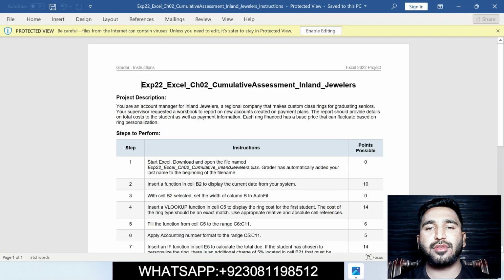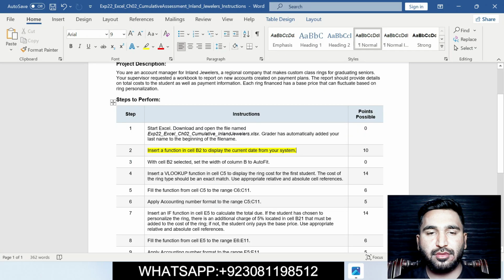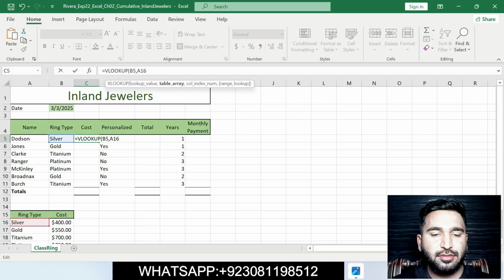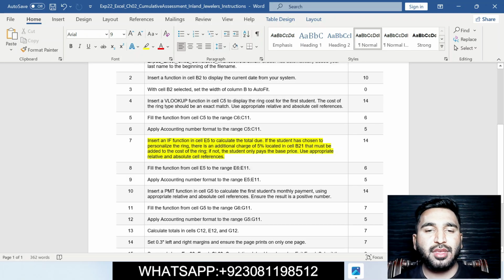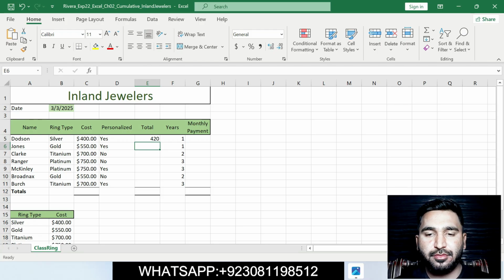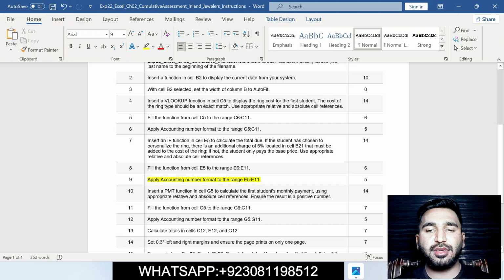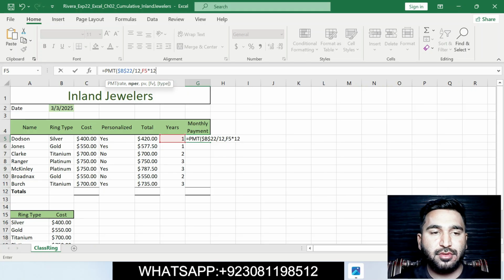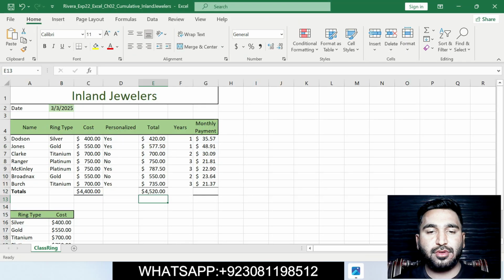Exp22_Excel_Ch02_CumulativeAssessment_Inland_Jewelers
Exp22_Excel_Ch02_CumulativeAssessment_Inland_Jewelers Exp22_Excel_Ch02_CumulativeAssessment_Inland_Jewelers.xlsx Exp22 Excel Ch02 CumulativeAssessment Inland Jewelers

Exp19_Access_Ch04_ML1 - Hotel Chain 1.0
Exp19_Access_Ch04_Cap - Foodies Forms and Reports 1.2
GO16_AC_CH01_Grader_1F_AS_Literary Festival Events
IntegratedProject_1 - LaundryUProposal
COMPREHENSIVE FINAL EXAM (2HR 60Qs)

Word Module 8 SAM Project 1b